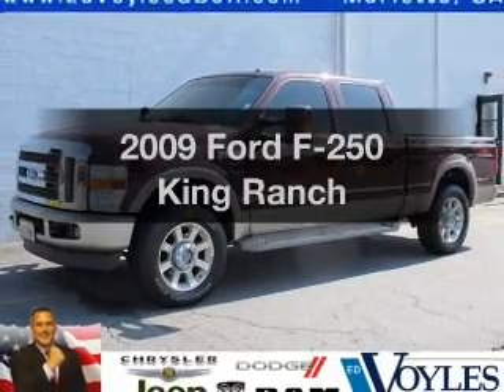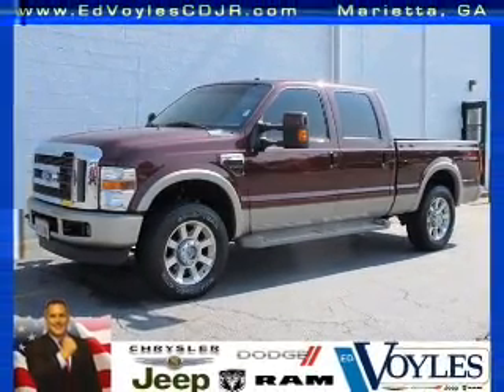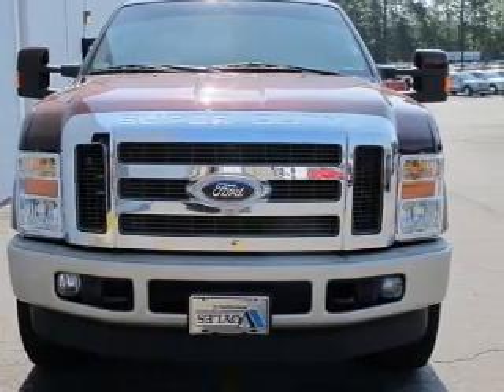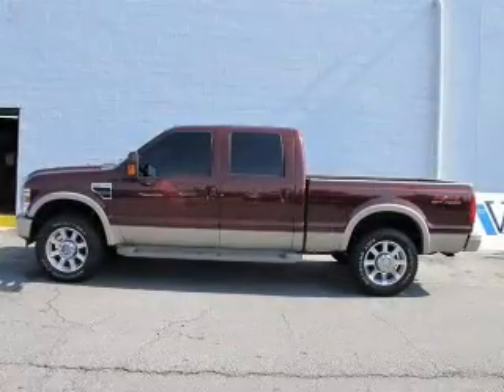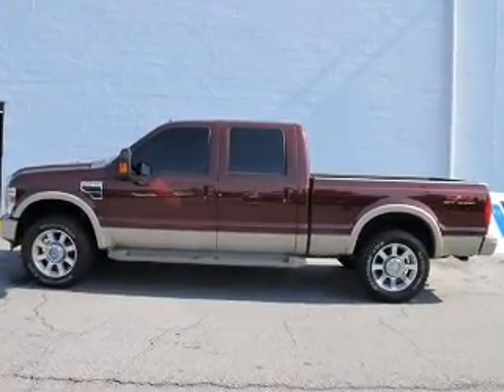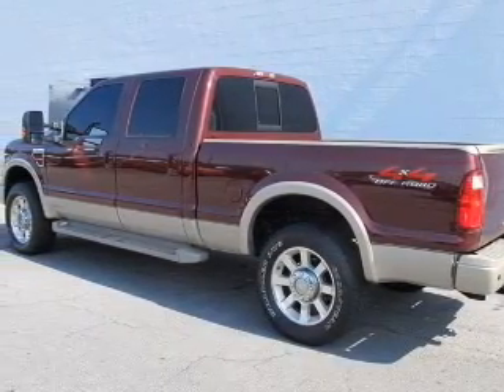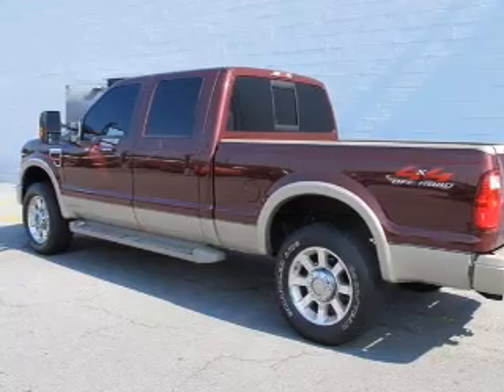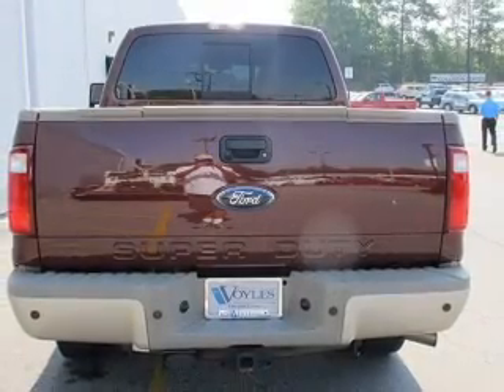2009 Ford F-250 - Marietta GA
Year: 2009
Make: Ford
Model: F-250
Trim: King Ranch
Engine: 6.4 liter 8 cylinder 32 valve
Transmission: Automatic
Color: Royal Red Metallic
Mileage: 39594
Address:
789 Cobb Parkway